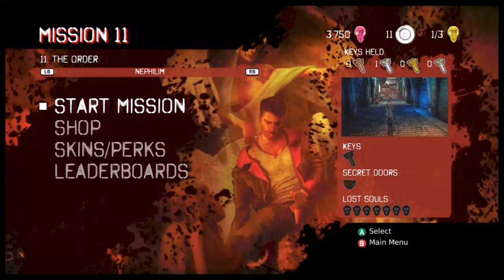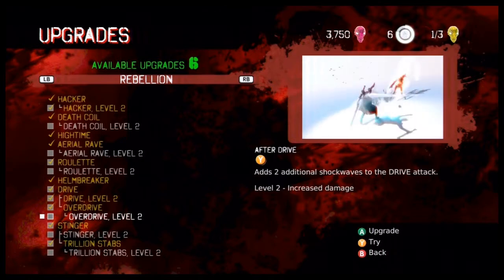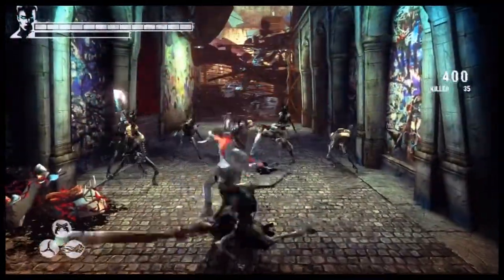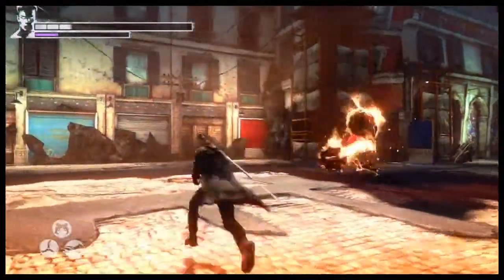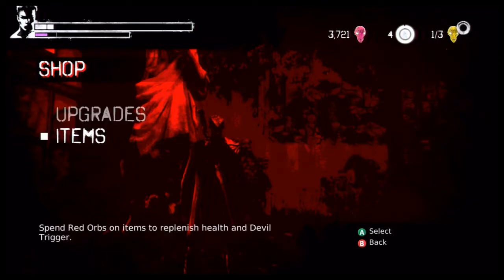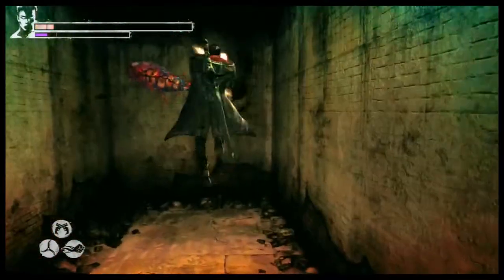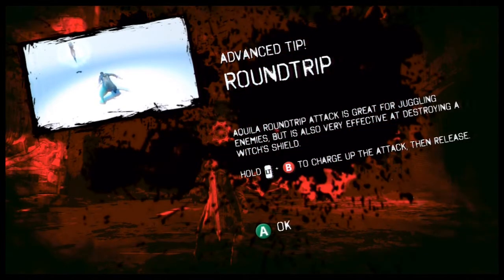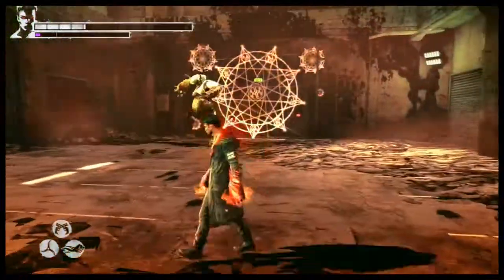DmC Mission 11 Part 1: The Adventure Continues unfortunately....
It's a crackdown, shit is going down, in more ways than one.